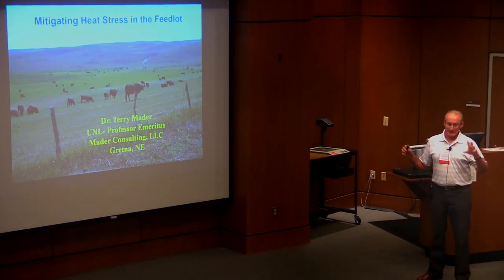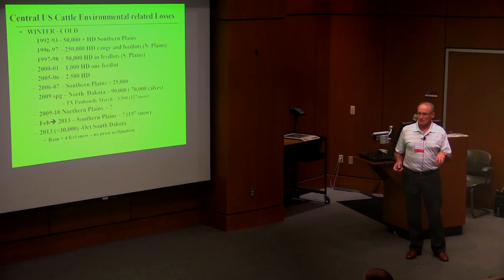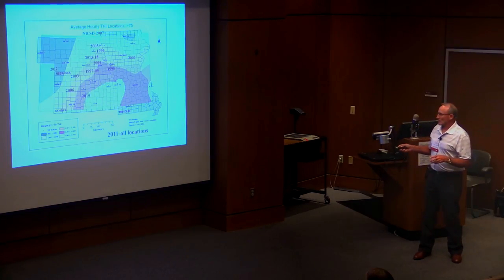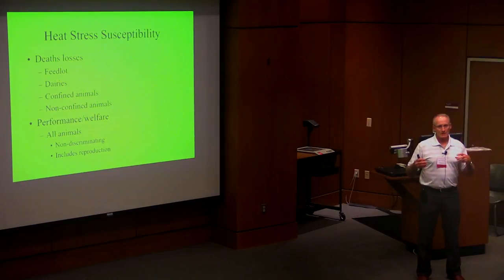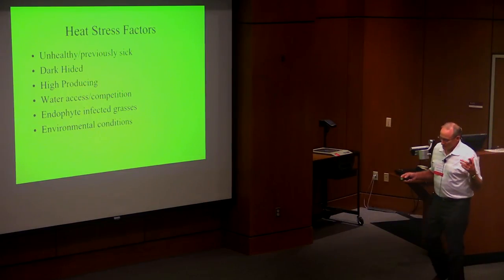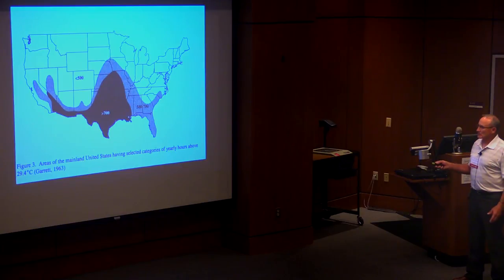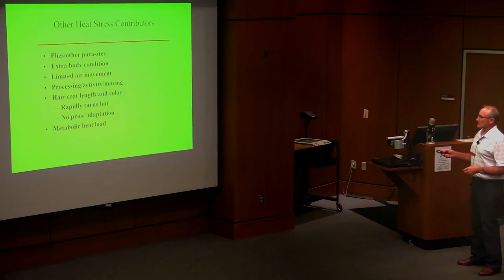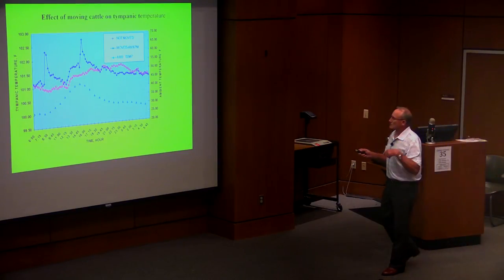Mitigating Heat Stress in the Feedlot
Terry Madder, Professor Emeritus of Animal Science at the University of Nebraska - Lincoln, discusses research on reducing heat stress in feedlot cattle.  This lecture was part of the 2016 Food Animal Symposium hosted by the Center for Food Animal Wellbeing at the University of Arkansas.